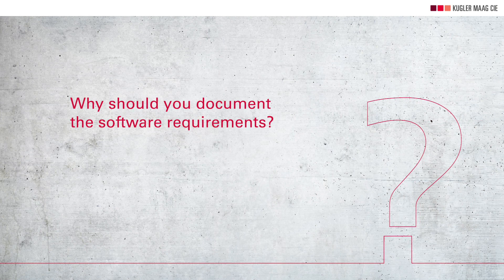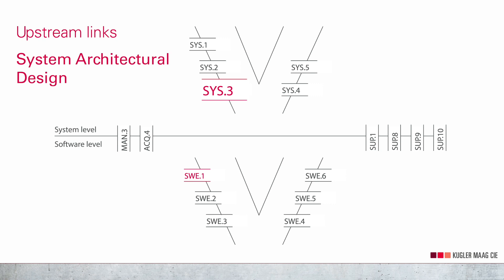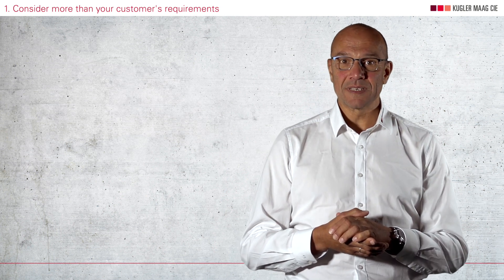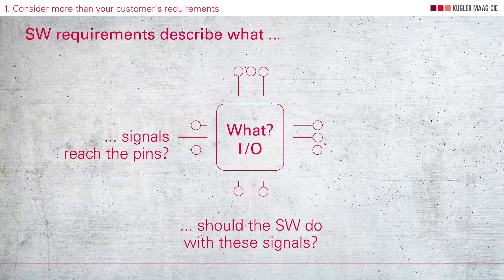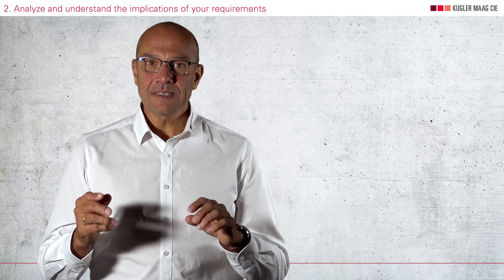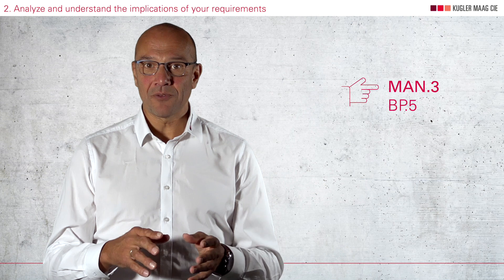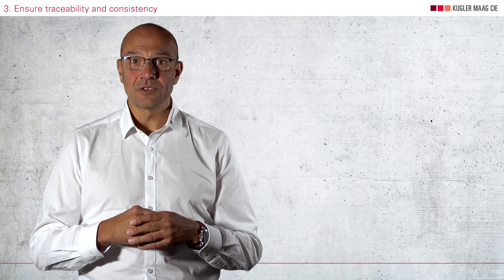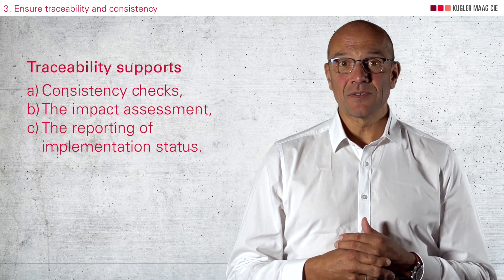SWE.1 Software Requirements Analysis | Automotive SPICE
Learn the 3 most important steps to implement the ›Software Requirements Analysis‹ process properly and effectively. If you want to learn more, you'll find a detailed Software Requirements Analysis whitepaper on our site:

The experts of Kugler Maag Cie provide this free Software Requirements Analysis tutorial for beginners and those who are new in the field of process improvement and Automotive SPICE.

This is your channel if you need knowledge on process improvement topics: Automotive SPICE, Functional Safety, Agile methods and Cybersecurity. We're publishing videos on a regular basis.

Do you need further information?

00:00 - Intro
00:20 - Speaker
00:45 - Why is this process important
02:25 - Consider more than the customers requirements
04:14 - Analyze and understand the implications of your requirements
06:04 - Ensure traceability and consistency
08:03 - Summary